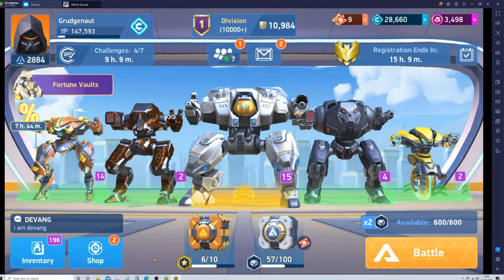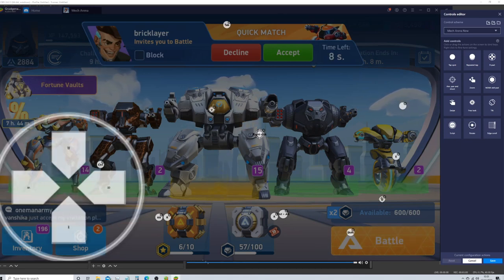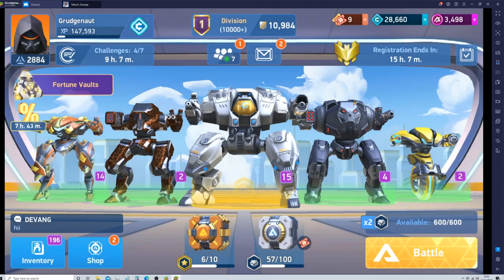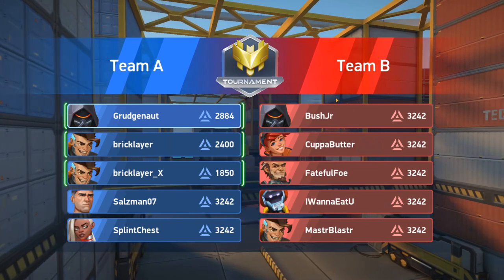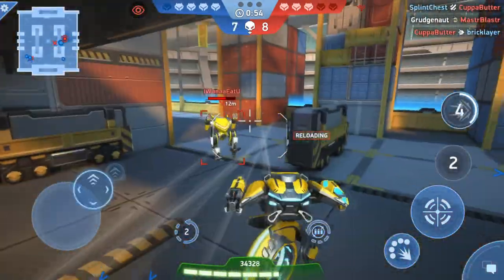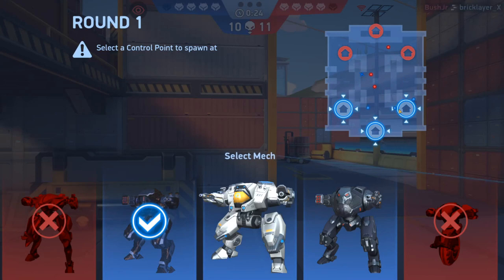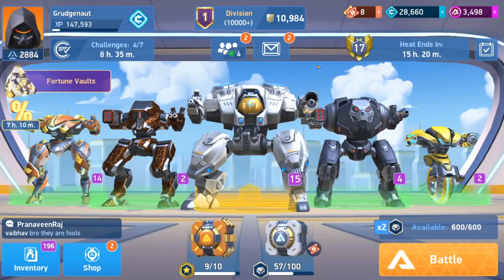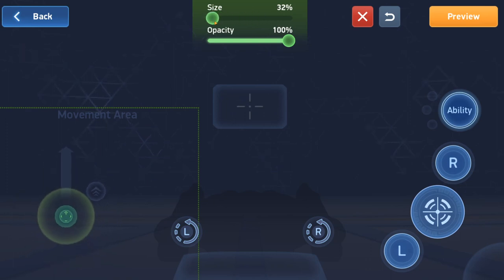How to play Mech Arena on PC with Dash Update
An update to how to play mech arena on your computer / laptop.

Modifying control settings to account for the new sprint / dash option!